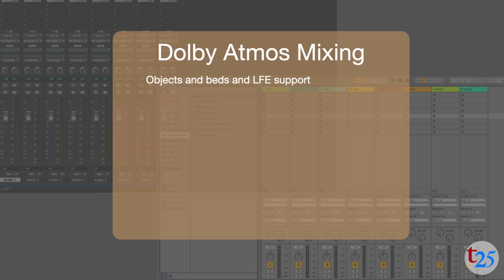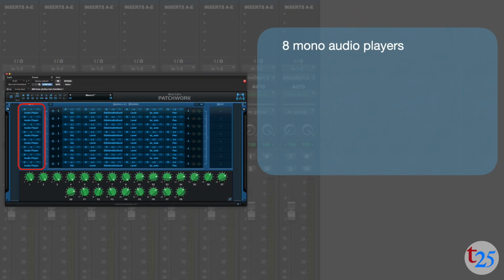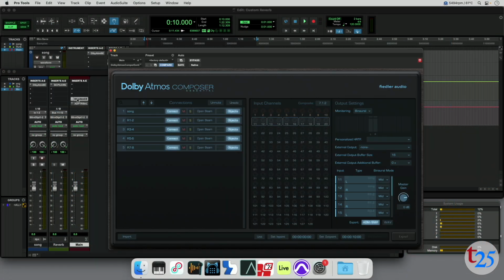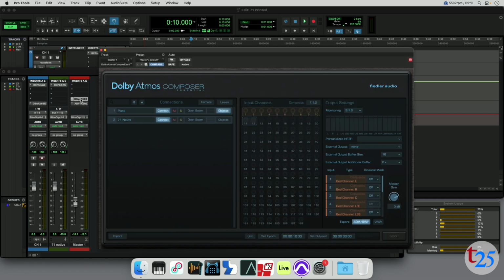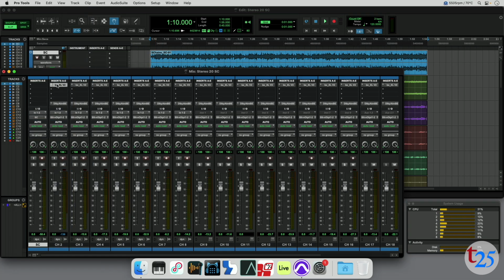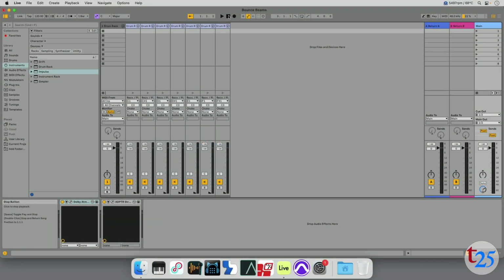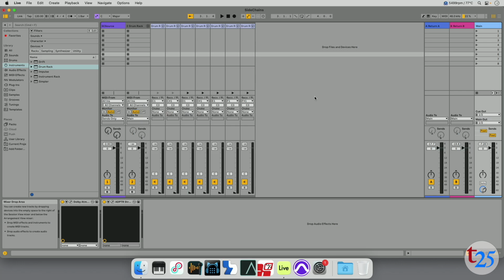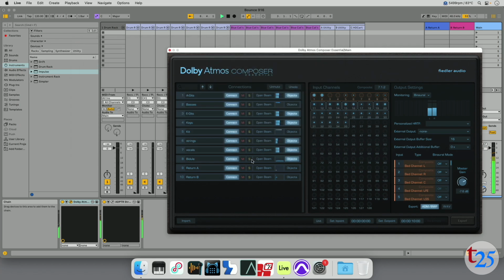Mix Atmos in Live Lite & ProTools Intro - Bonus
Learn how to get more out of Avid Pro Tools Intro and Ableton Live Lite, moving past the 8 track limit.

In this Bonus video, we take our increased capabilities up a notch and mix in Dolby Atmos.

We share multiple demos in Pro Tools and Live, helping you set up your systems for immersive mixes with increased channel count.

00:00 Intro
00:17 Atmos Mixing Checklist
00:32 Legacy Mac details
00:47 Introducing Fiedler Essential
01:00 Pro Tools Intro Demo 1
01:33 Pro Tools Intro Demo 2
02:06 Pro Tools Intro Demo 3
02:52 Pro Tools Intro Demo 4
03:54 Pro Tools Intro Demo 5
05:14 Pro Tools Intro Demo 6
05:57 Pro Tools Intro Demo 7
06:47 Pro Tools Intro Demo 8
08:02 Pro Tools Intro Demo 9
09:10 Pro Tools Intro Demo 10
11:09 Pro Tools Intro Demo 11
12:15 Pro Tools Intro Demo 12
13:52 Live Lite setup details
15:24 Live Demo 1
17:17 Live Demo 2
18:26 Live Demo 3
20:05 Live Demo 4
21:50 Wrap